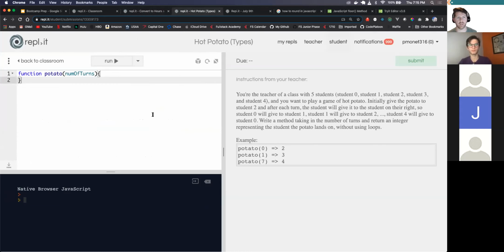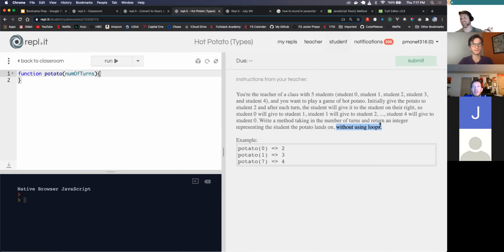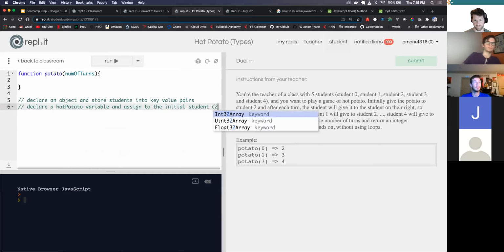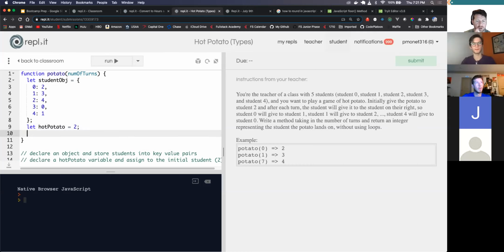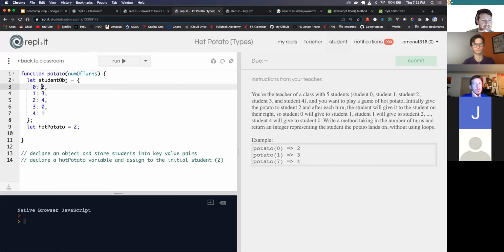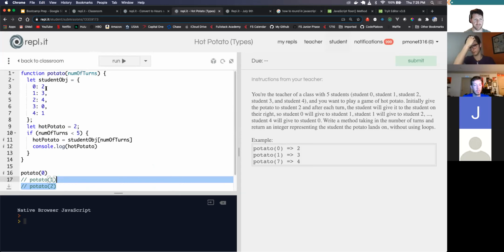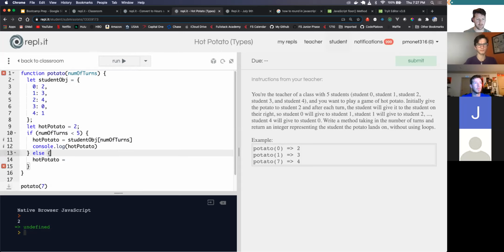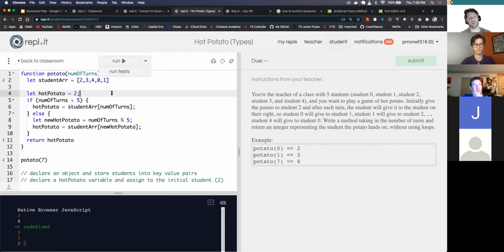Session 2 - Problem Solving & HotPotato Review (2 of 2)